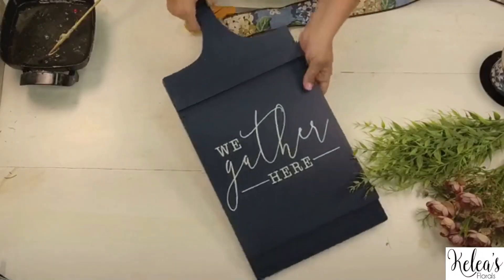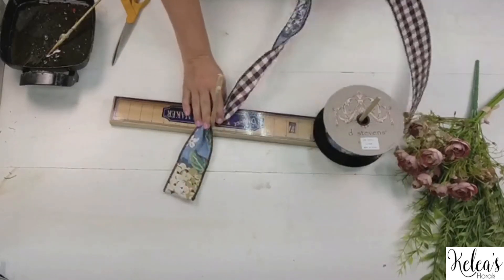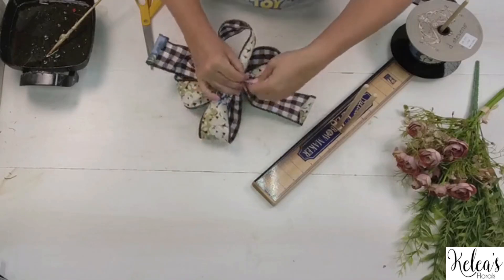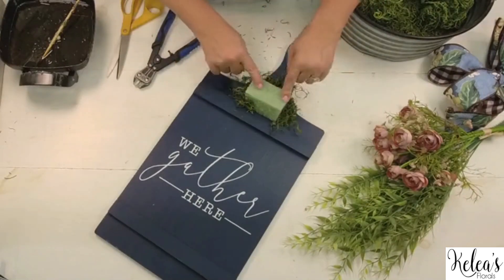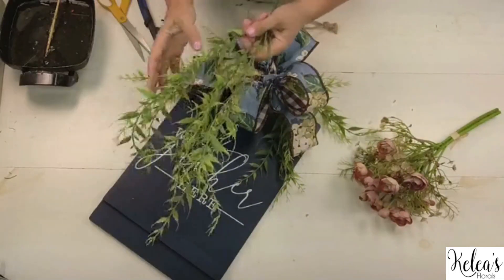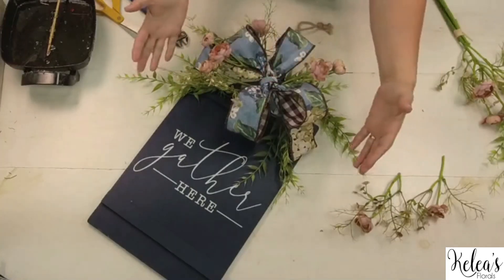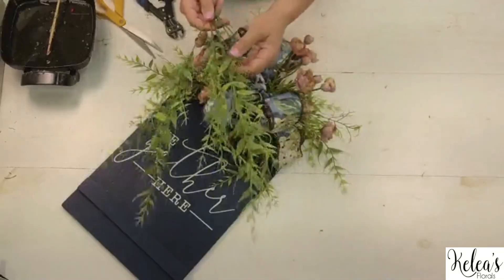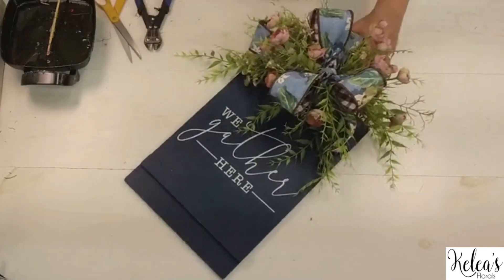Upcycle a Decorative Cutting Board | Everyday Floral Decor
Hey friends! In this quick and easy DIY, I'm going to show you how to upcycle a decorative cutting board. This is a great way to add some farmhouse flair to your decor. And it's so easy, anyone can do it!